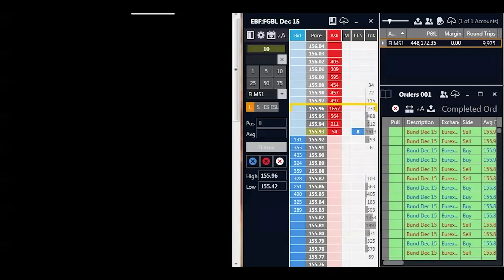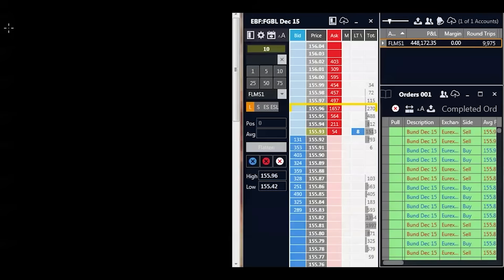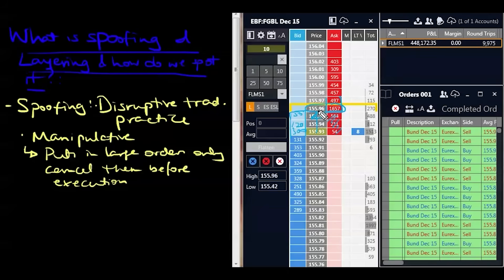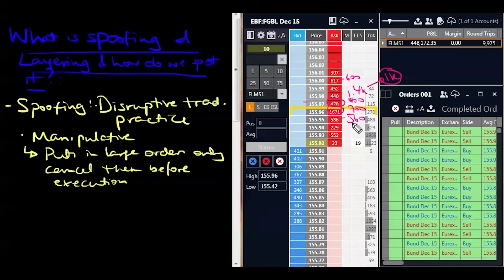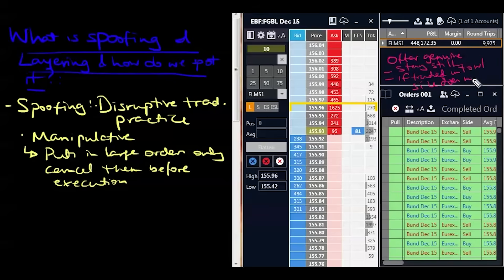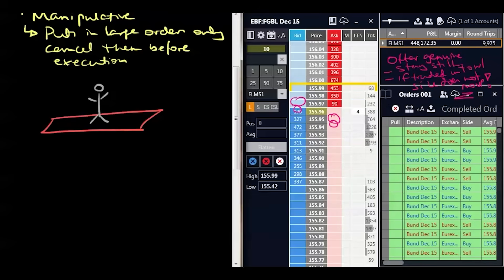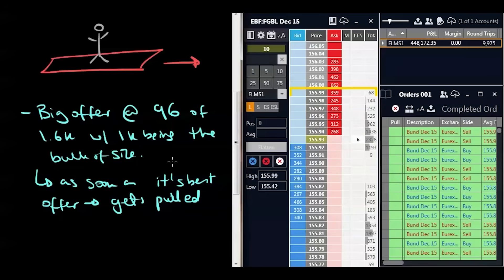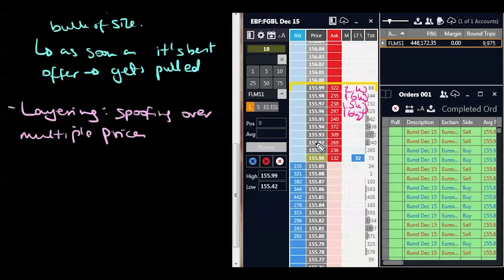Spoofing & Layering EXPOSED – How Algorithms Trick Futures Traders (Bund Futures Price Ladder Guide)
Are spoofing and layering draining your edge?
In this condensed master-class (Module 5, Part 2) we break down—step by step—how disruptive algorithmic tactics such as spoofing, layering and market flipping manipulate order books and prey on day traders. You’ll watch a live Eurex Bund futures ladder replay, learn tell-tale signals that separate real liquidity from fake size, and discover practical defenses you can apply in any futures market.

⏱️ Timestamps
00:00 Welcome & why algos matter in 2025 trading
00:39 What counts as “spoofing” (legal definition + intent)
02:13 How big fake offers lure shorts into bad positions
03:22 Price-ladder anatomy: reading bid/ask size like a pro
05:00 Live Bund example – 1 000-lot surface, 1 600-lot total appears
06:40 “Pulled the rug”: what happens when spoof size vanishes
08:05 Genuine liquidity vs. manipulation checklist
09:50 Psychological impact: why traders chase after the spoof
10:32 Layering explained – spoofing on multiple price levels
11:45 How layered orders steer price like a cattle-drive
12:30 Action plan: rules for spotting, reacting & staying safe
13:05 Preview of Part 3: market flipping and advanced defenses

💡 Key Takeaways
Spoofing is a manipulative order-flow mirage designed to drag price toward hidden agendas.

Layering multiplies the illusion across several ticks, forcing weak hands to puke positions.

Spot-check: size that jumps away when touched is almost always fake.

Mind the context: structure, time-of-day, and recent liquidity behaviour filter out false positives.

Pro defense: scale smaller into extremes, trail stops behind authentic liquidity, never chase.